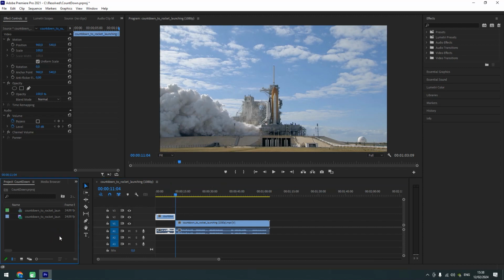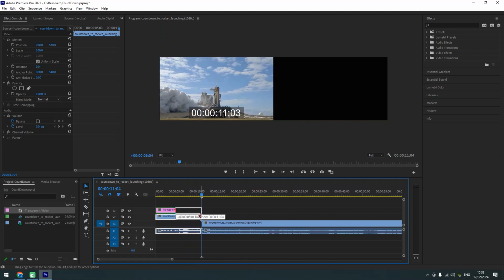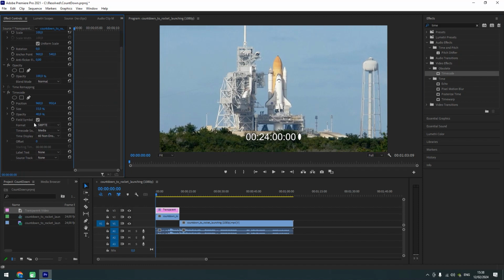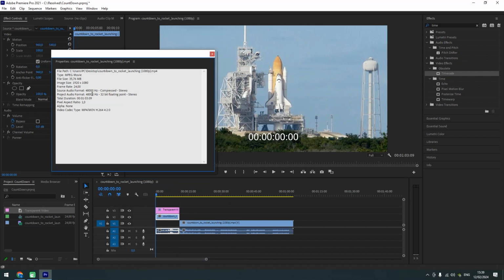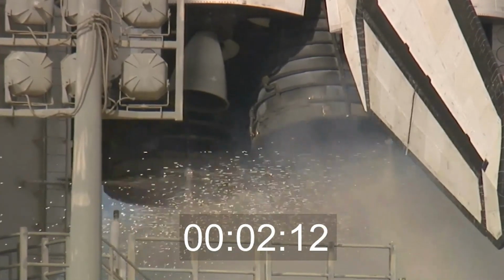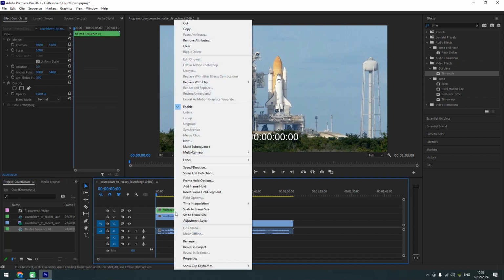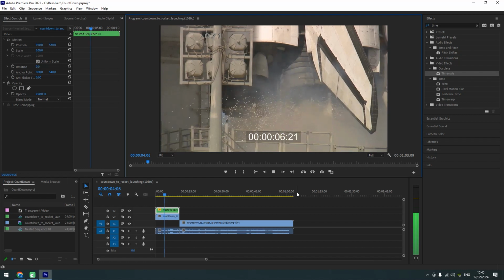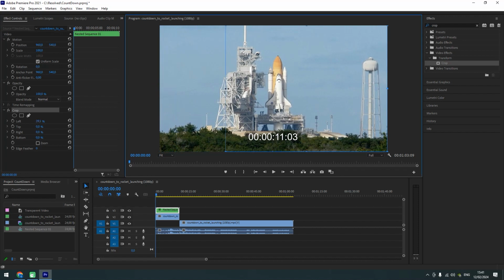🚀 Creating a Countdown in Adobe Premiere Pro Tutorial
Welcome to our latest tutorial! In this video, we'll guide you through the process of creating a dynamic countdown using Adobe Premiere Pro. Watch as we transform a classic rocket launch footage into an engaging countdown sequence.

🎥 What You'll Learn:
Importing and dividing footage
Creating a transparent video
Adding a Timecode effect
Adjusting frame rate and time display
Nesting and reversing the countdown
Enhancing the timer display with cropping
Follow along with our step-by-step instructions to master the art of countdowns in your video projects!

🔧 Tools Used:

🕒 Timestamps:
00:00 Introduction
00:10 Importing and Dividing Footage
00:38 Creating a Transparent Video
01:02 Adding Timecode Effect
01:45 Nesting and Reversing Countdown
02:22 Enhancing Timer Display with Cropping
03:26  Final Countdown Preview